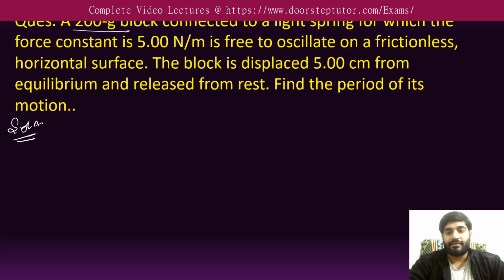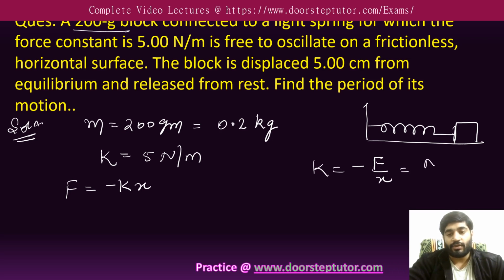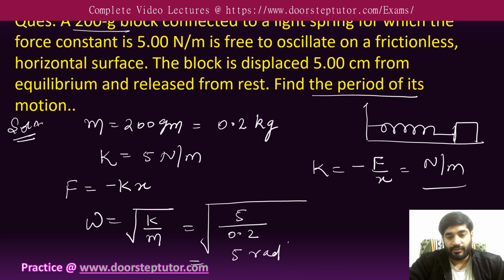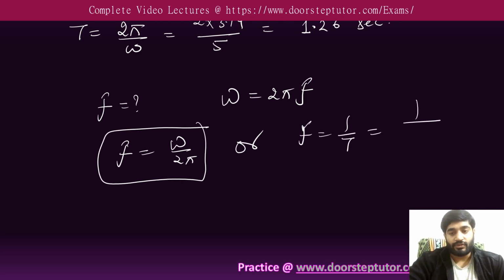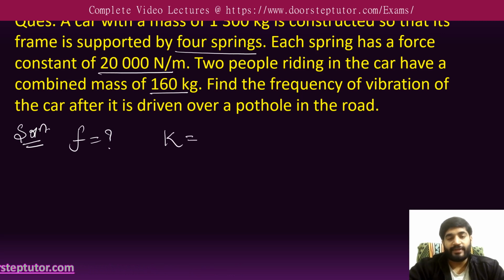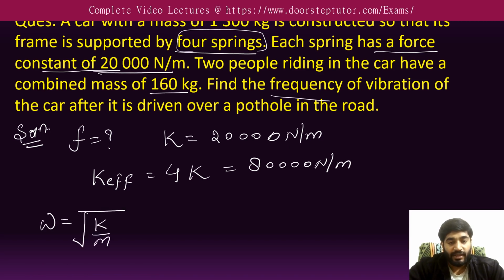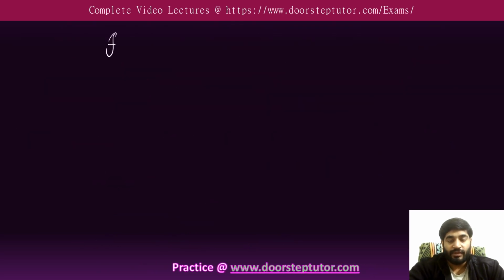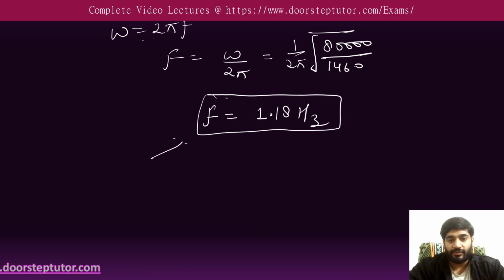Numericals on Oscillations: Periodic Motion & SHM | Lectures @ doorsteptutor.com | NEET | JEE |CUET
Chapters:
0:00 Introduction to Oscillations
0:23 Calculating Spring Constant K
0:54 Finding Angular Frequency Omega
1:40 Calculating Time Period T
2:02 Determining Frequency
2:38 Car Suspension System Example
3:04 Effective Spring Constant
3:51 Calculating Total Mass

This tutorial covers essential numerical problems on oscillations, periodic motion, and simple harmonic motion (SHM) for JEE and NEET aspirants. Learn step-by-step calculations for spring constants, angular frequency, time period, and frequency using standard formulas. The session also solves practical application problems including car suspension systems and effective spring constants for parallel combinations. Designed for engineering and medical entrance exam candidates aiming to strengthen their physics problem-solving skills.

Questions answered in this video:
• How do you calculate the time period and frequency of a mass-spring system in SHM?
• What is the formula for effective spring constant when multiple springs support a car suspension?